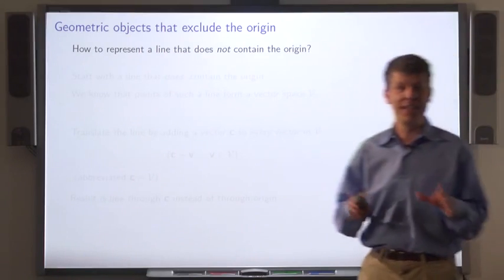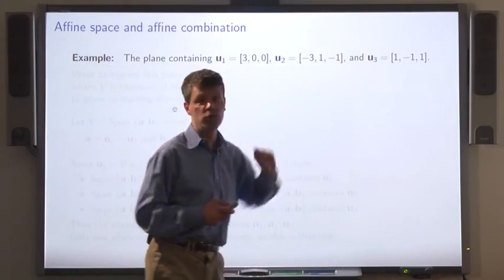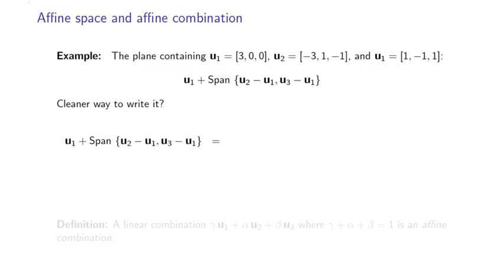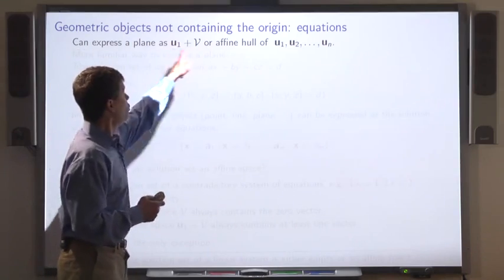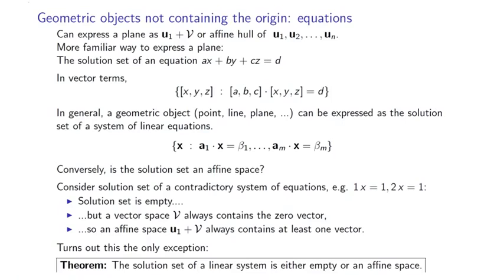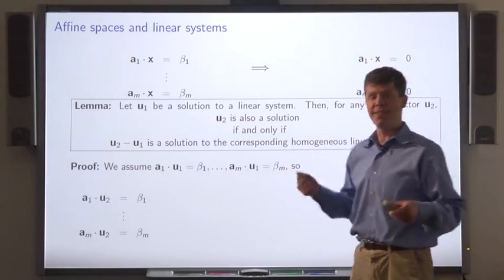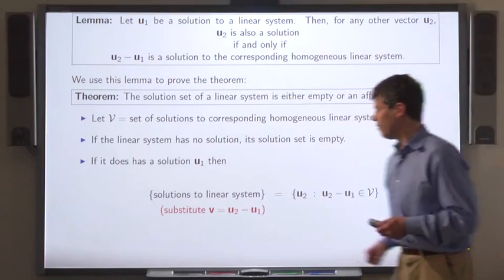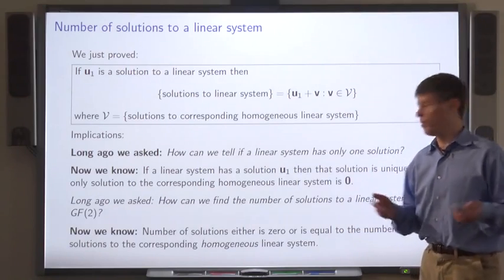[Coding the Matrix] Week 2 - Lec3